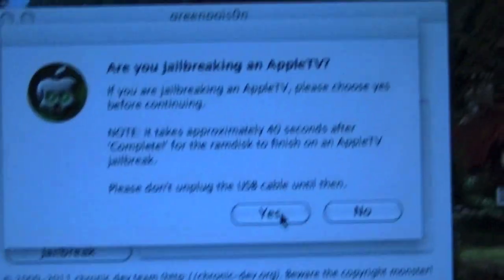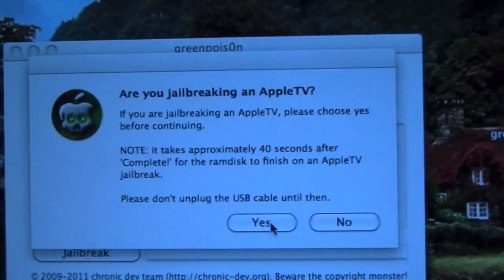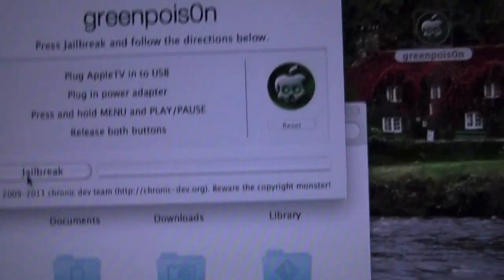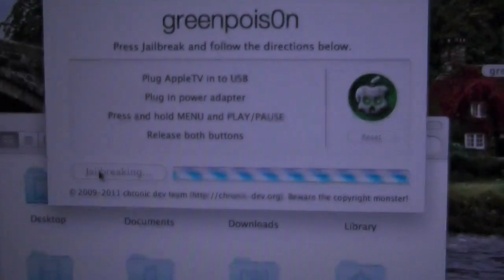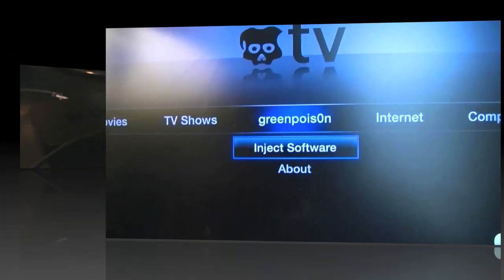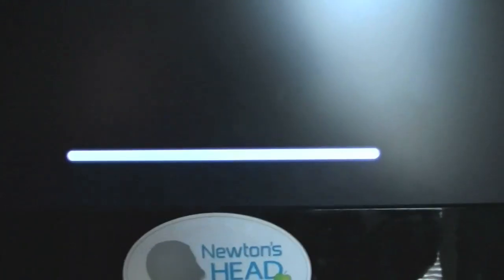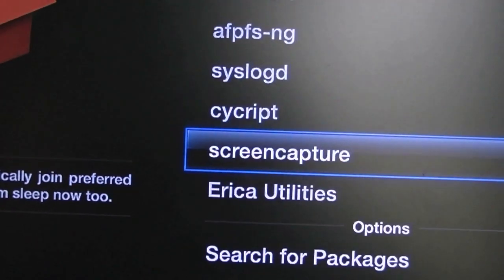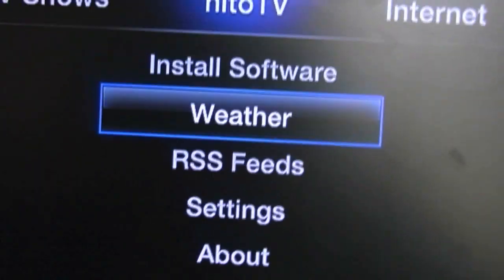Jailbreak Apple TV with Greenpois0n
Downloads greenpois0n from google